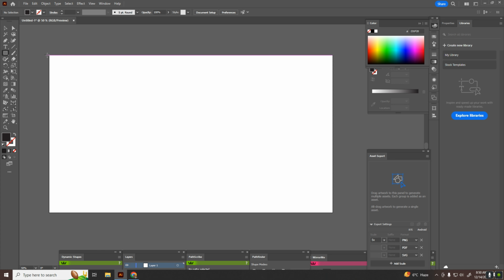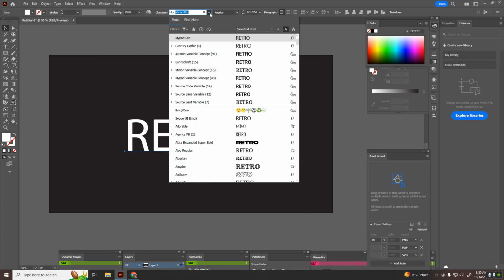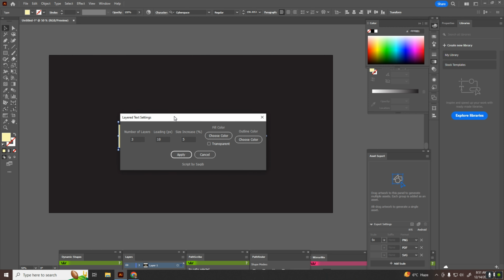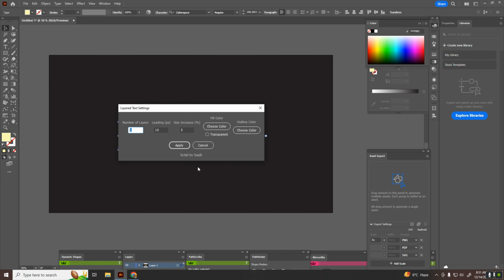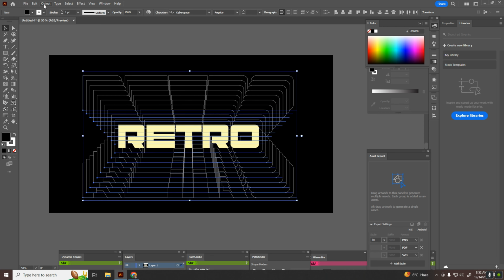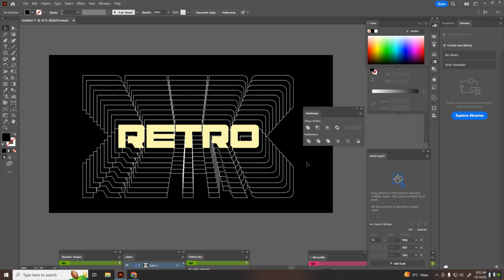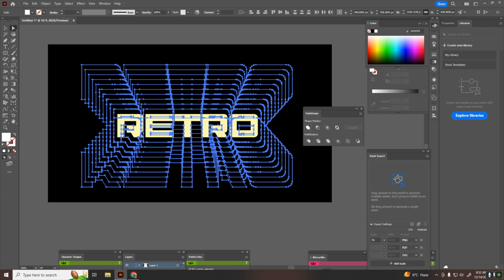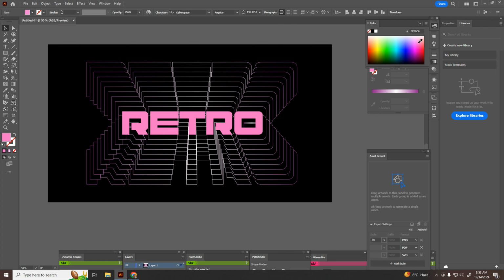How to Create Cyberpunk Retro Text Effects with This Illustrator Script!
Welcome to another exciting tutorial! Today, we’ll create a stunning layered text effect in Adobe Illustrator using a custom script I designed. This simple yet powerful tool will help you achieve professional results in no time!

Here’s what you’ll learn in this video:

Setting up your artboard and text for the perfect design
Using the custom script to generate layered text effects
Refining your design with Pathfinder and Gradient tools
Adding your creative touches to make it unique
Download the script here:

By the end of this tutorial, you’ll have an incredible text effect that’s ready to showcase. Let’s design something amazing together! 🚀